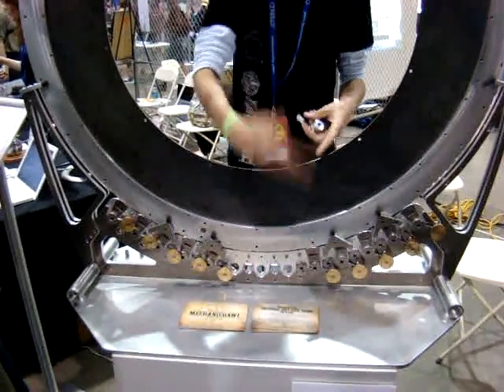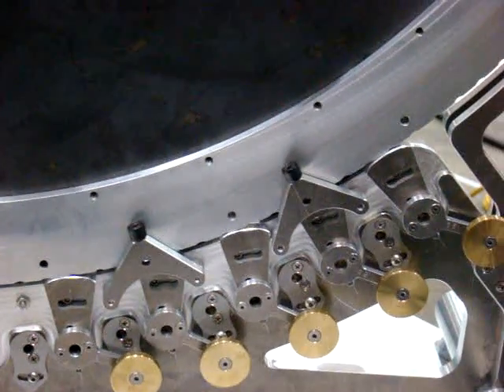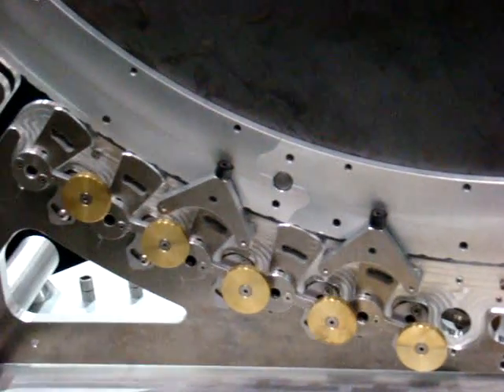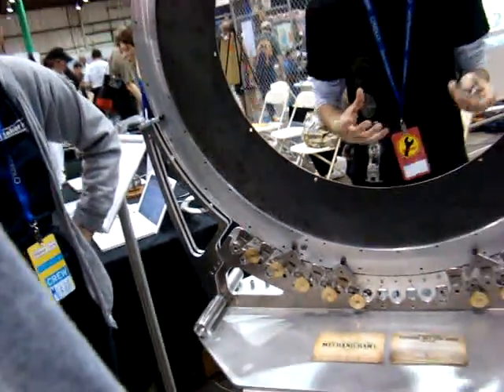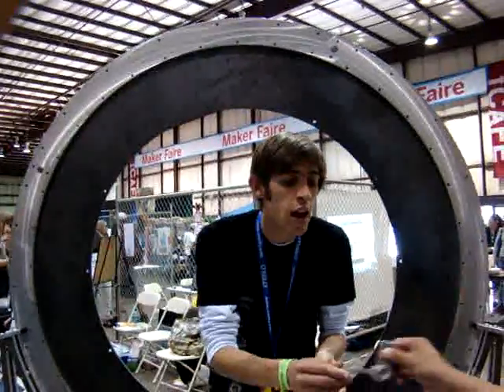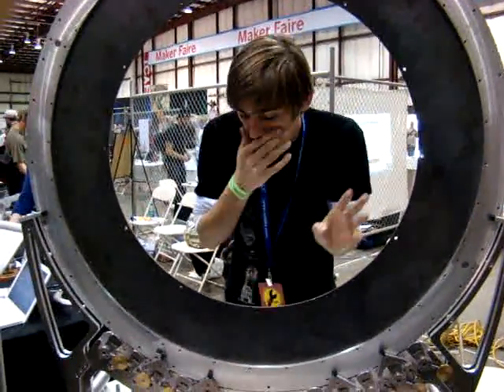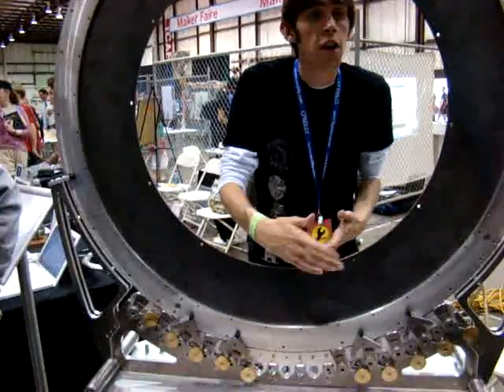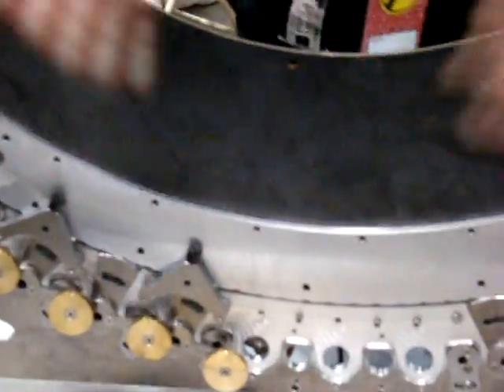Long Now clock concept at Maker Faire SF 2008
Display of technology for a 10,000 year clock, a project by Long Now.